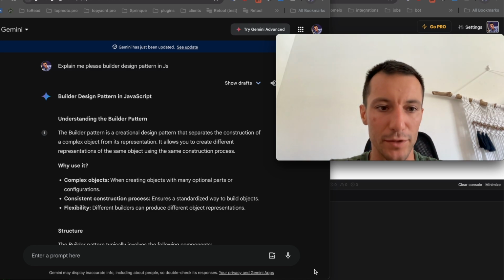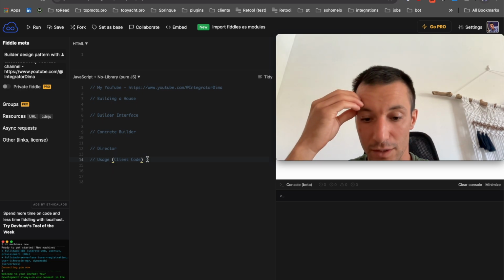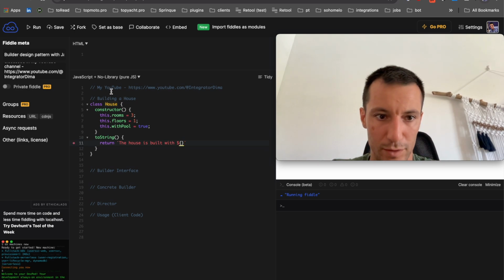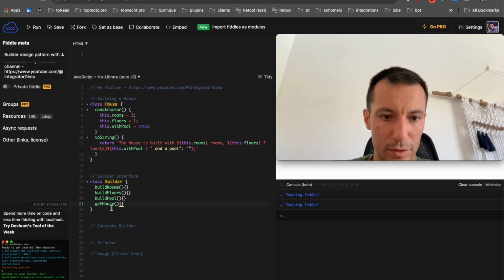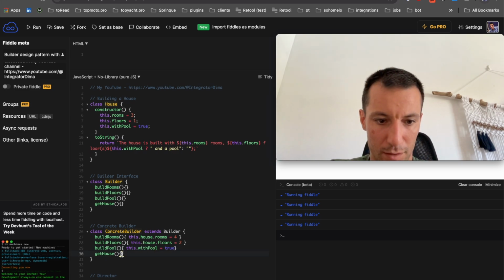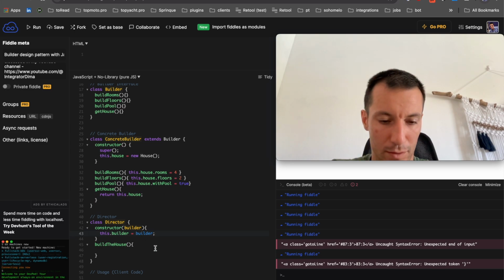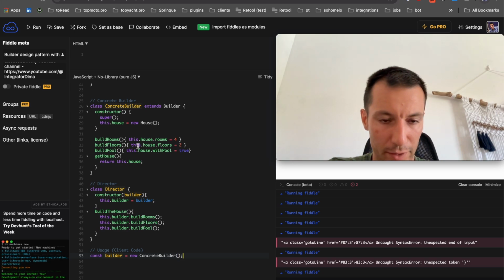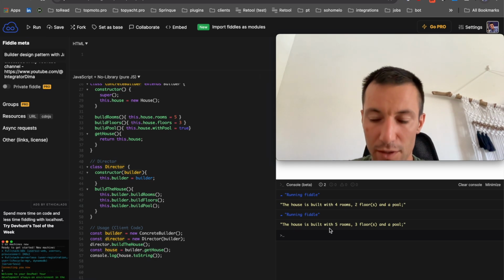[Creational 4] Builder design pattern in JavaScript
Let's continue our series of practicing with the design patterns usage with a new quite complex Builder pattern.
The Builder pattern is a creational design pattern that separates the construction of a complex object from its representation. It allows you to create different representations of the same object using the same construction process.
In our code example we have created a House, Builder, Concrete Builder, and Director and used all that for our Client.